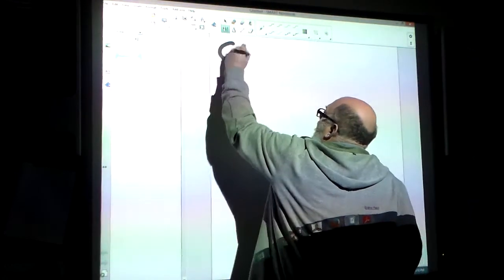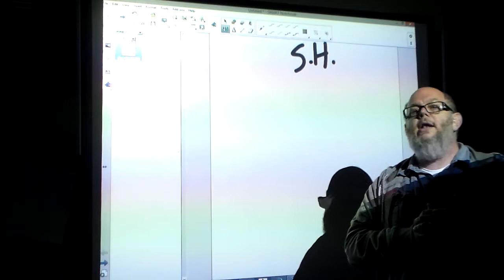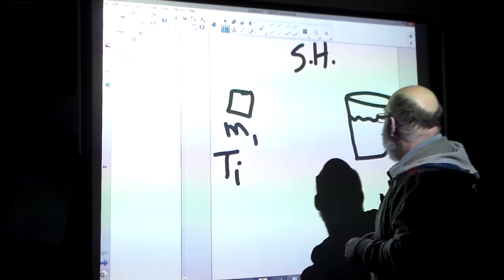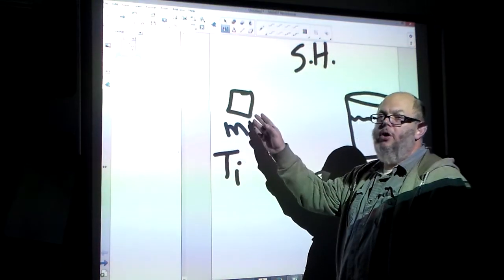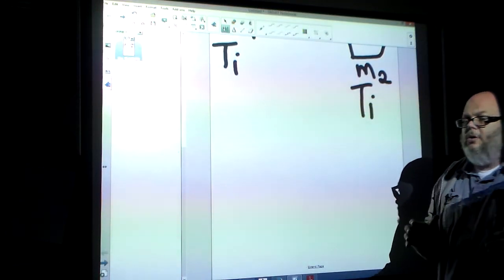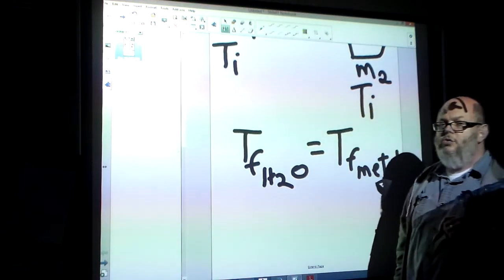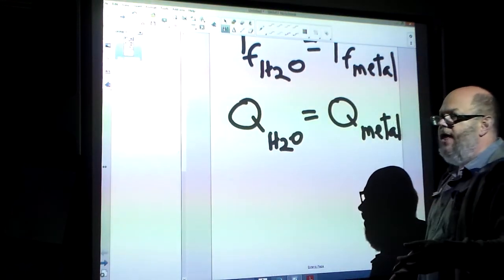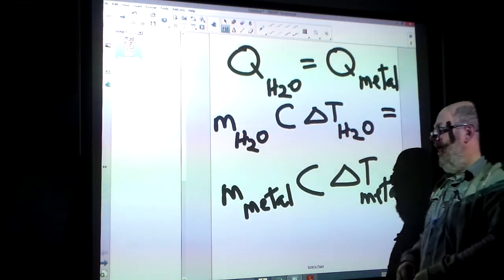Canu AP Chem specific heat lab